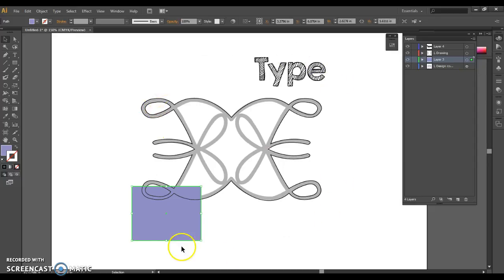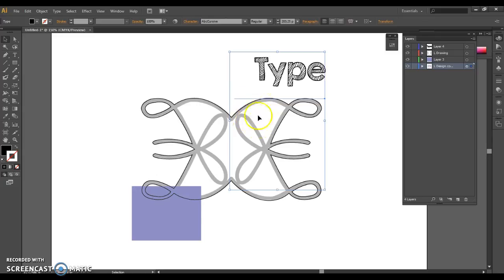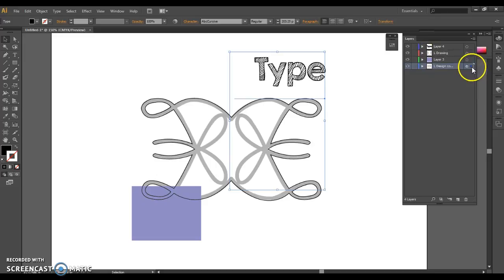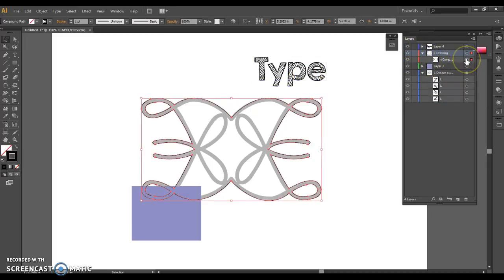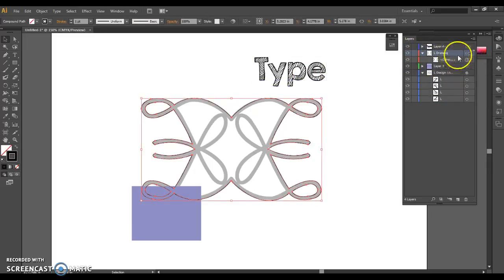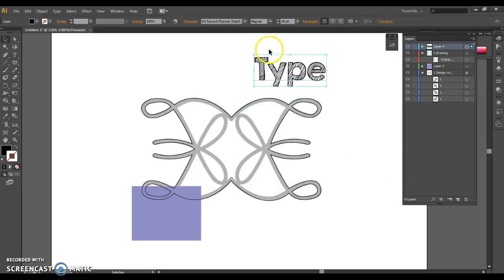Illustrator: Understanding(and using)Layer selection colors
All of these different colors mean something!